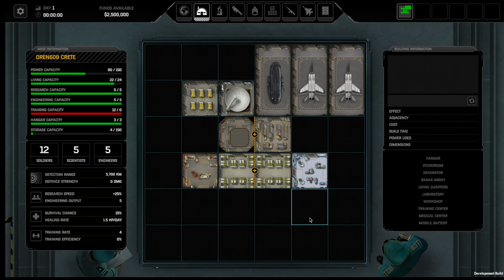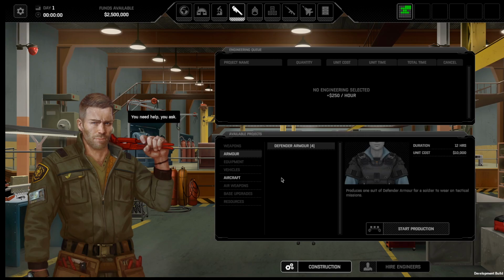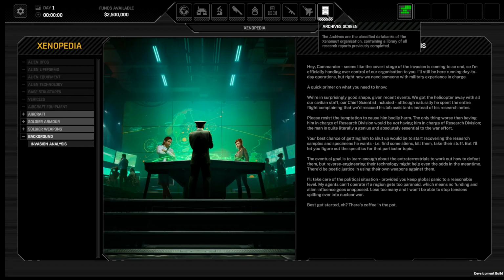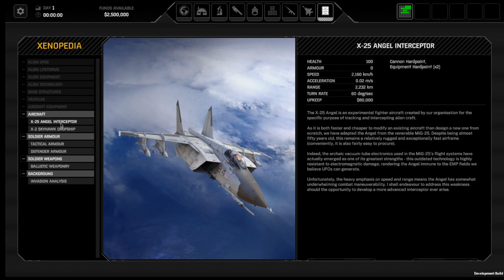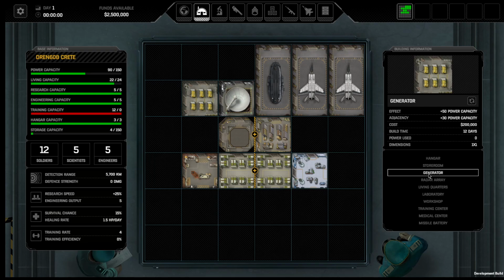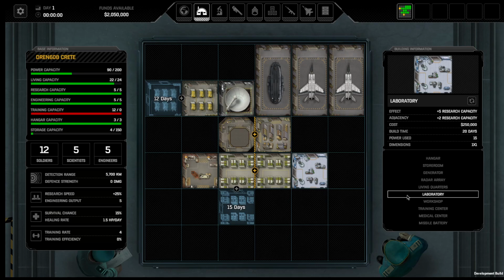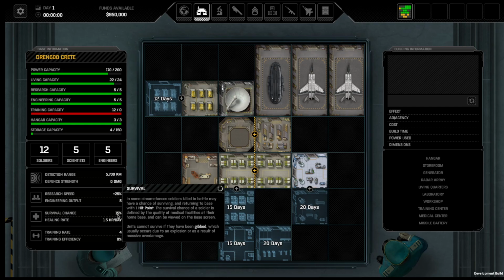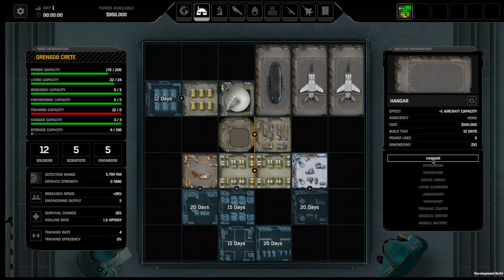Xenonauts2 Early Access ep2 Basic Base Building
Xenonauts2
Developed by Goldhawk Interactive
Published by Hooded Horse

Early access version of the game, these will be  an "every man" series covering the first month of Game time.
I will be covering basics, with not much discussion on actual "best play" but rather a way to navigate your way through the initial time frame of the first month in game.

There will be a Stream series in the near future to allow you to see a game in process and the decisions that can make a huge difference in your later points of the game.

This game will continue to evolve as more feed back from the playing community. More content and Game play is already being worked on and planned so the final game will be bigger and better experience when published.